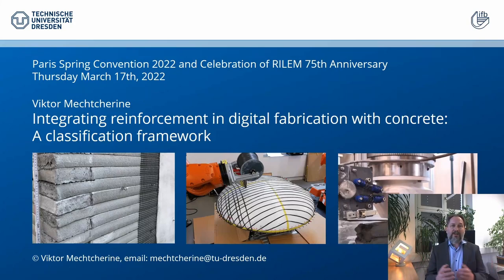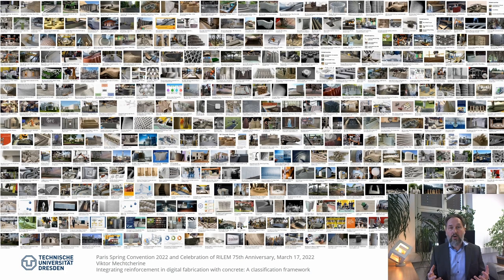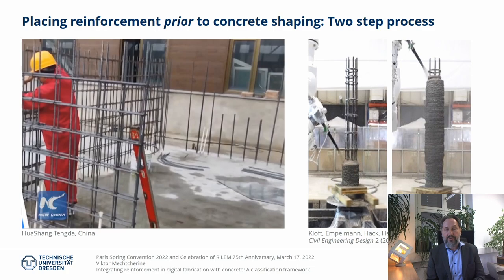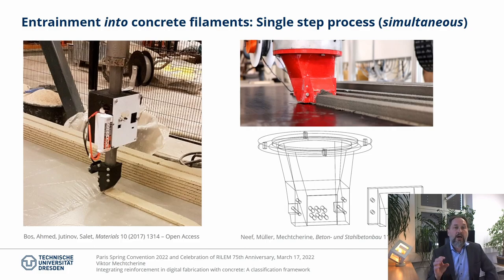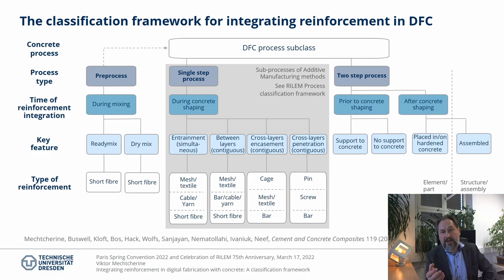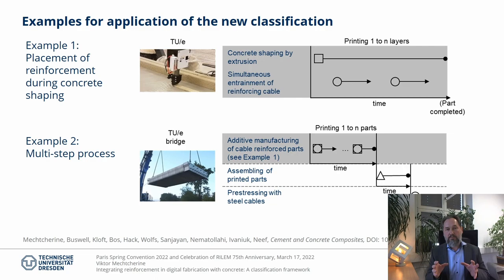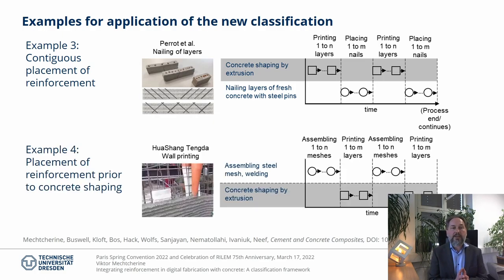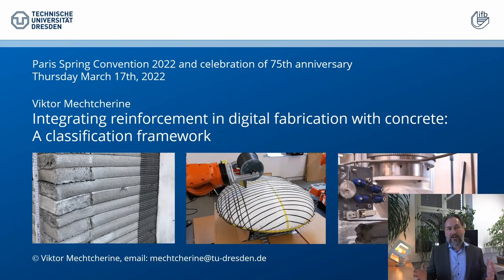Integrating reinforcement in digital fabrication with concrete by Prof. Dr.-Ing. Viktor Mechtcherine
Abstract title: Integrating reinforcement in digital fabrication with concrete; a classification framework

Speaker: Prof. Dr.-Ing. Viktor Mechtcherine

The lecture will be an overview of the existing solutions for integrating reinforcement in digital concrete technologies with particular emphasis on Additive Manufacturing with concrete, also called 3D concrete printing (3DCP). The focus is on the technological aspects. On this basis a generic classification and process description outline has been developed for reinforcement integration, which is regarded as an extension of the RILEM process classification framework for Digital Fabrication with Concrete. In many instances, the integration occurs in a separate process step prior to or after concrete shaping. This holds true for all formative digital concrete shaping processes and for many 3DCP solutions. 3DCP approaches enable, however, integration of the reinforcement during concrete shaping as part of a single step AM process in a simultaneous or contiguous manner, while placement of reinforcement is considered to be a sub-process.